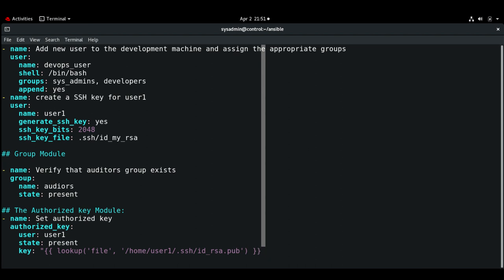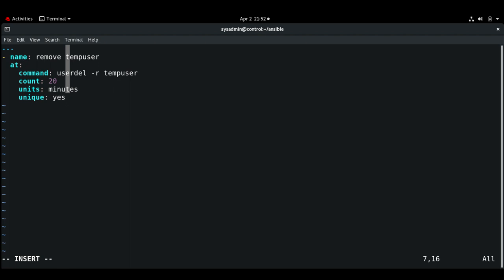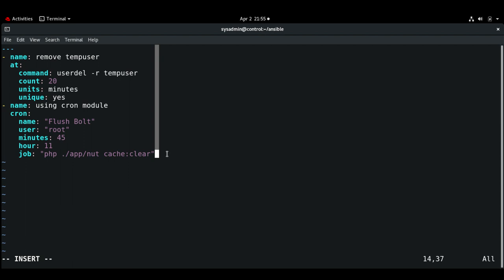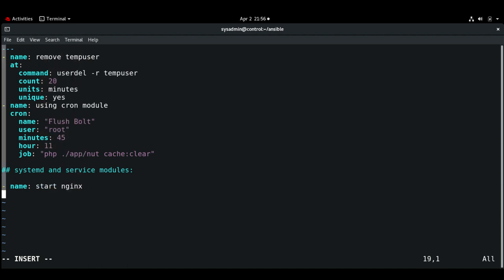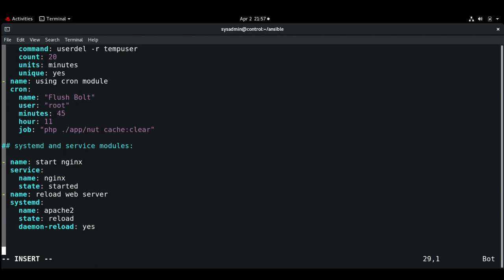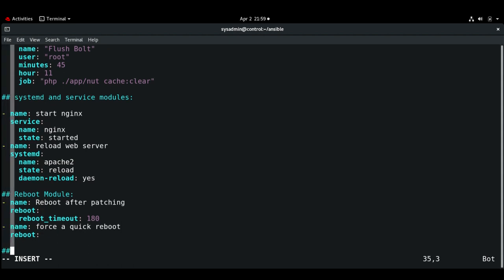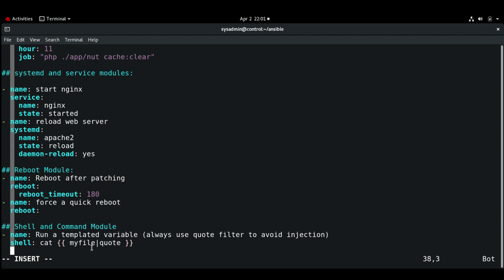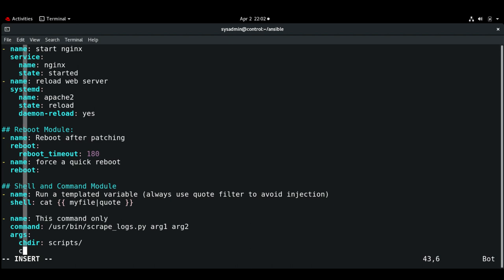#33: How to use at | cron | Systemd | Service | Reboot | Shell & Command Modules in Ansible Playbook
Managing the Boot Process and Scheduled Processes:
  - Scheduling with the at Module
  - Appending Commands with the cron Module
  - Managing Services with the systemd and service Modules
  - The Reboot Module
  - The Shell and Command Module